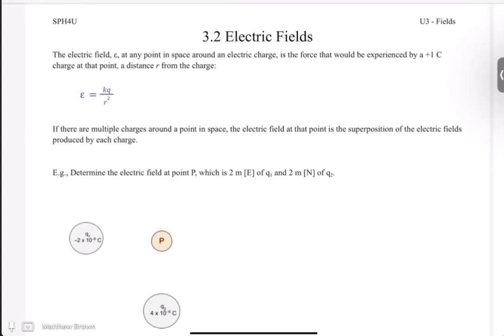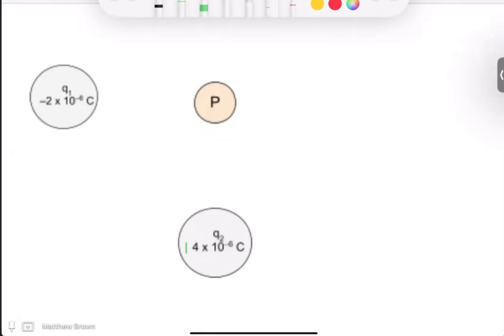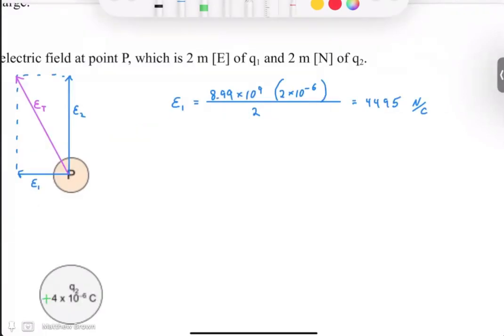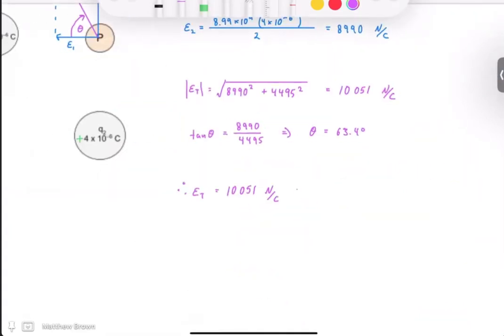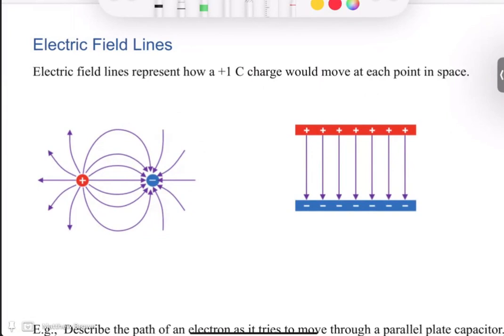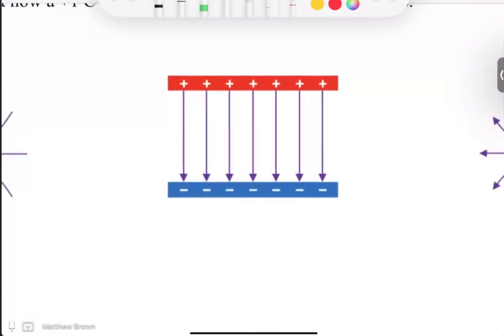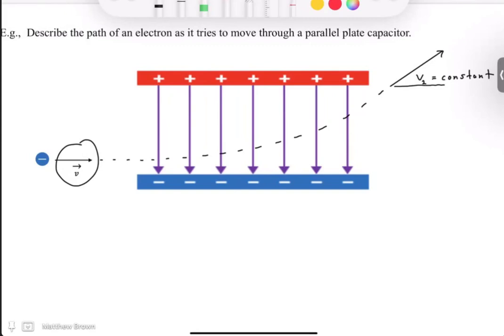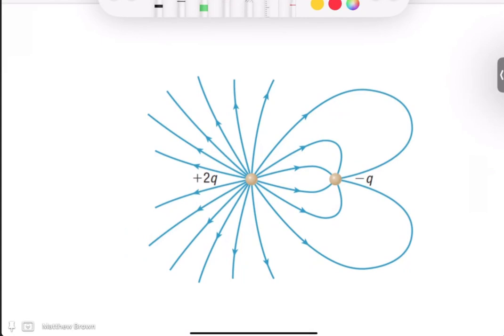3.2 Electric Fields